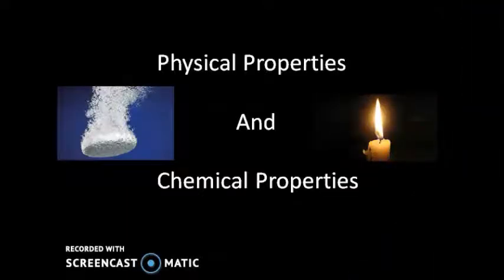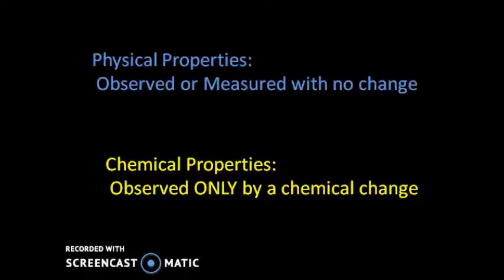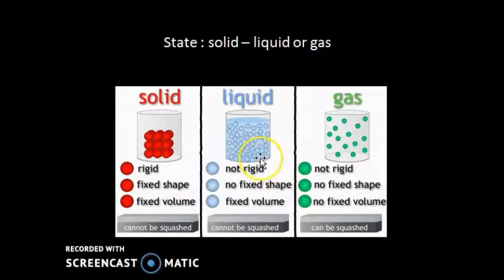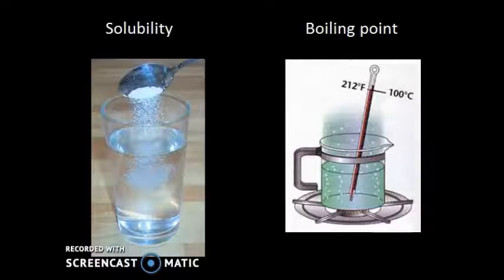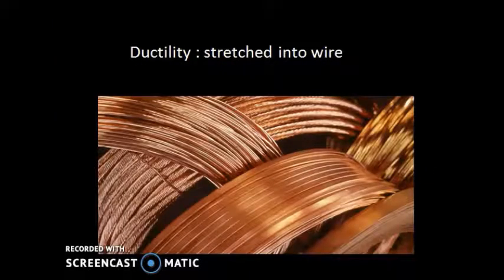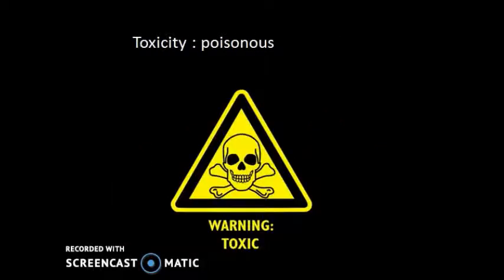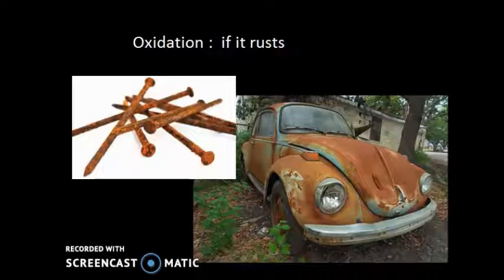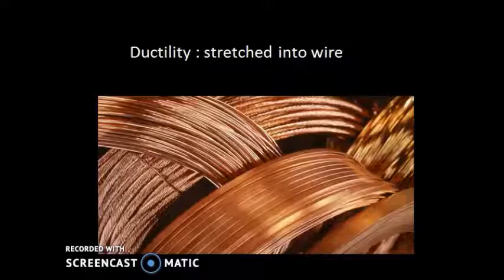Physical and Chemical Properties